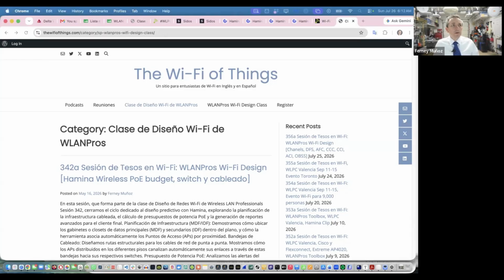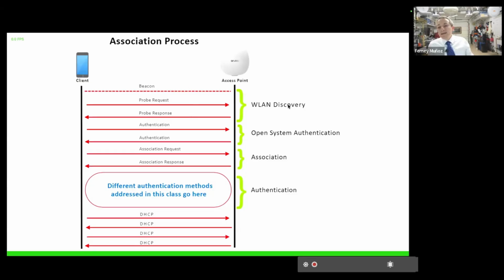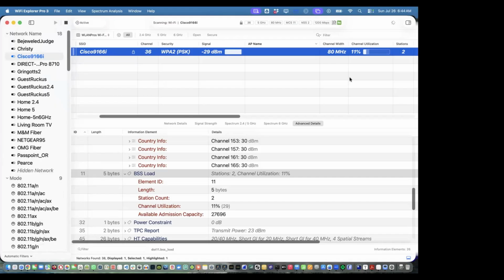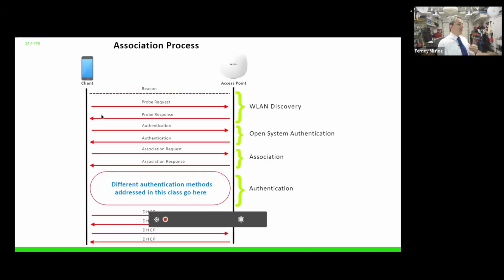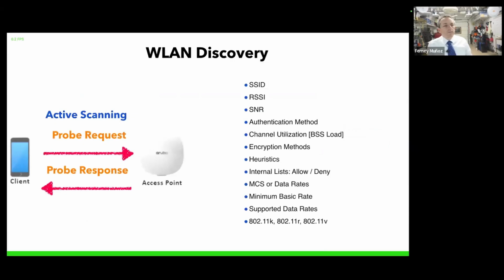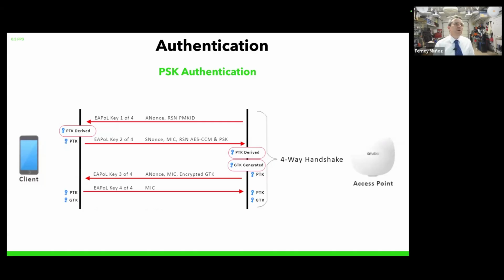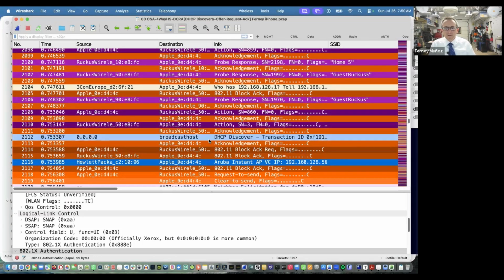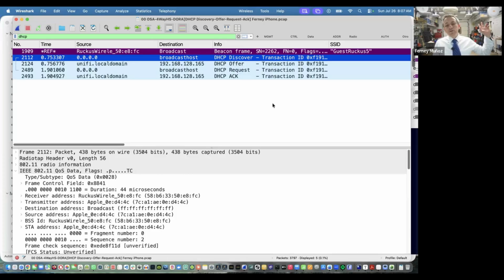358a Sesión de Tesos en Wi-Fi: WLANPros Wi-Fi Design [Association Process]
This was Session 358 of Ferney's free Wireless LAN Professionals Wi-Fi Design class, focused on the association process in Wi-Fi networks. Ferney explained how devices discover Wi-Fi networks through passive scanning (beacons sent 10 times per second, per radio, per SSID) and active scanning (probe requests sent by clients and probe responses sent by APs), emphasizing that too many networks increase airtime utilization and overhead. The class covered the complete association process from WLAN discovery through open system authentication, association request/response frames, and finally IP address acquisition via DHCP, with Ferney demonstrating real packet captures using Wireshark to show the entire process taking 1.9 seconds. Ferney stressed the importance of keeping the number of SSIDs low to reduce beacon overhead and discussed different authentication methods including PSK and 802.1X, noting that PSK is less secure due to its vulnerability to brute force attacks when passwords are shared among multiple users.